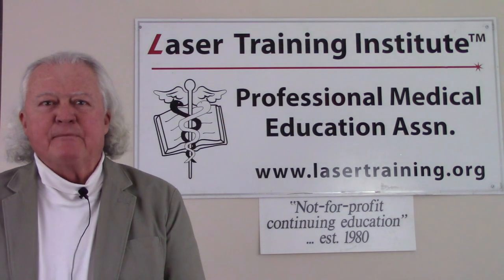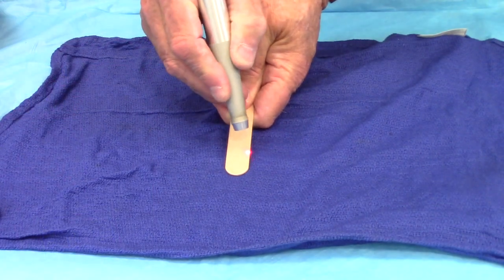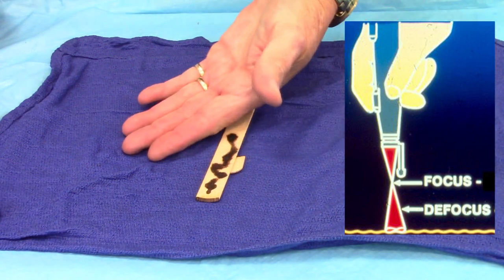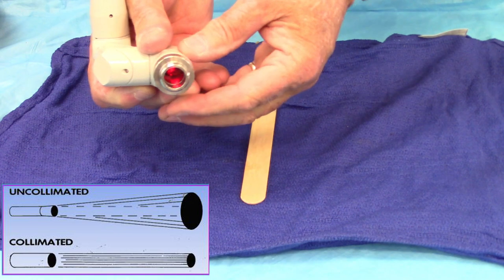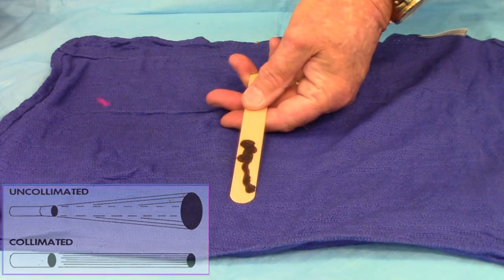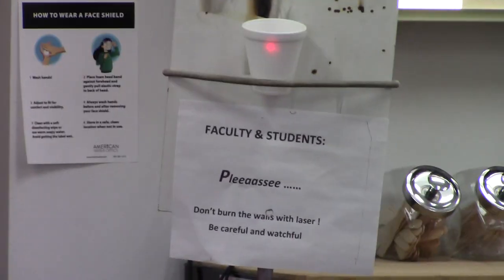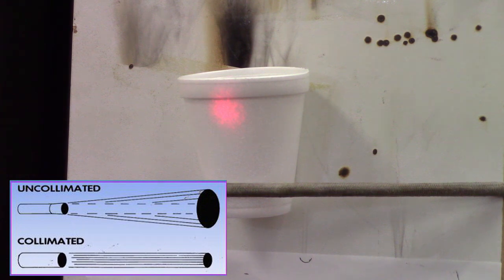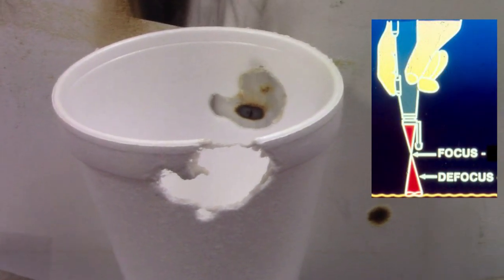Collimated CO2 Laser Beam – Safety Considerations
This short demonstration shows how the intensity of the laser beam is affected by it’s spot size, which in turn depends on your delivery device, such as a focusing handpiece used here. It then shows how to remove the delivery device to allow the collimated beam to burn things all the way across the room. (or if it's a high powered military laser as far as you can see to the horizon!)